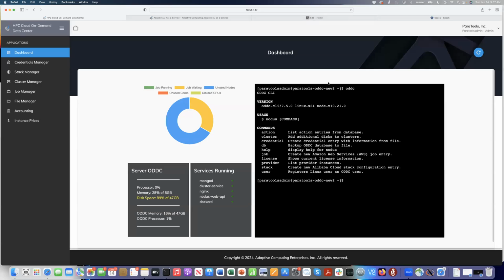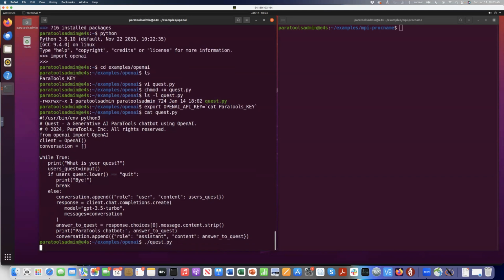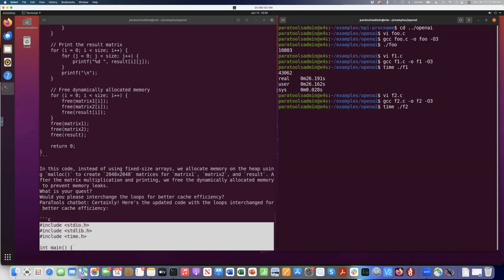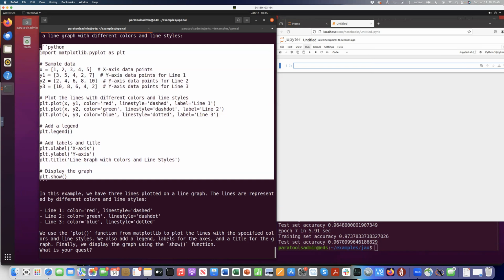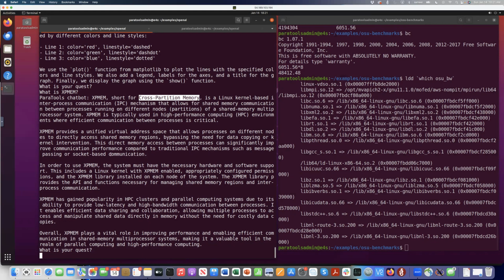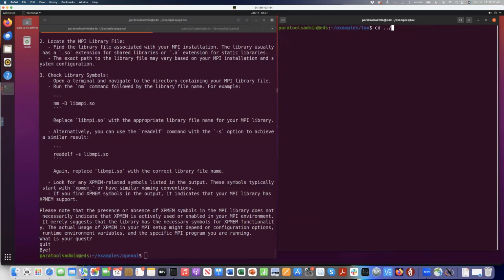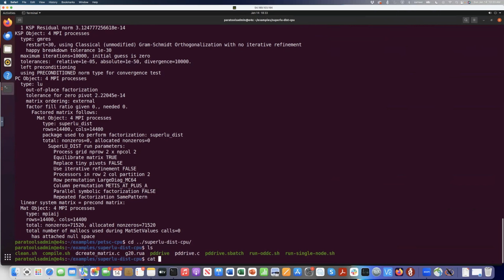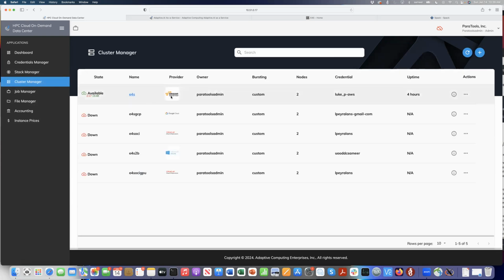Training Video - Running E4S with the On-Demand Data Center on AWS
Finding a good machine image for AI/ML and HPC tasks optimized for a cloud platform like AWS can be a daunting task. The Extreme-scale Scientific Software Stack (E4S) provides a platform for tool integration and deployment on AWS. E4S features 100+ tools for scientific computing such as Trilinos, TAU, HDF5, PETSc built with the MVAPICH MPI distribution that is optimized for the Elastic Fabric Adapter (EFA) for efficient intra- and inter-node communication. E4S supports AI/ML packages such as TensorFlow, PyTorch, JAX, and Python tools including Jupyter notebooks. ODDC enables launching jobs on multiple nodes through a web browser and supports a responsive remote desktop environment in E4S based on VNC. This is ideally suited for 3D tools in the distribution such as TAU, ParaView, and VisIt. E4S and ODDC lower the barriers for users to schedule and deploy their AI/ML and HPC workloads on multiple cloud platforms using a consistent environment that provides a trusted and performant software stack.